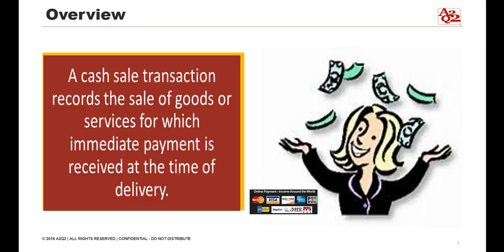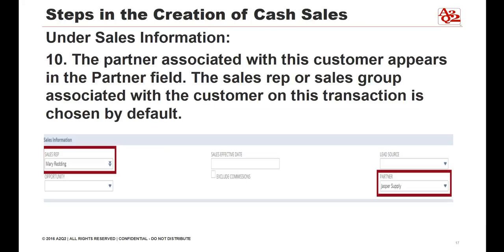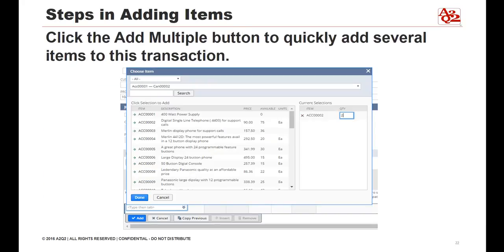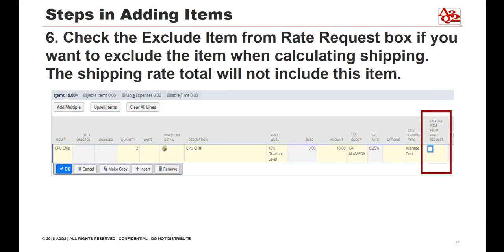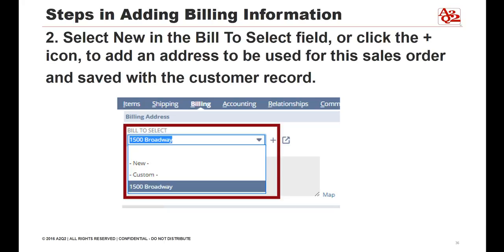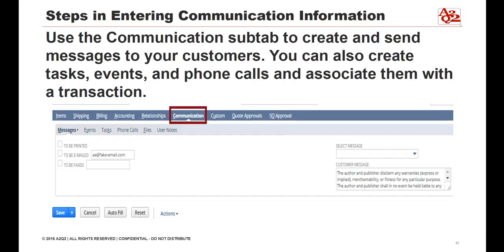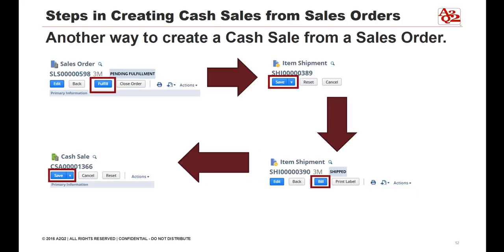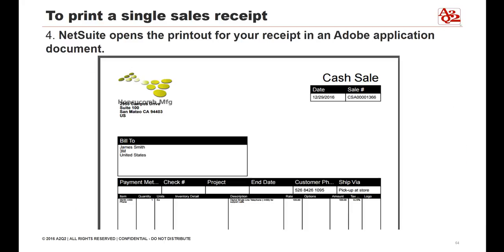#79 | NetSuite How To Create a Standalone Cash Sale and a Cash Sale from a Sales Order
For NetSuite tutorials and tips, visit our NetSuite blog

To read our full tutorial on NetSuite How To Create a Standalone Cash Sale and a Cash Sale from a Sales Order, visit our article here: